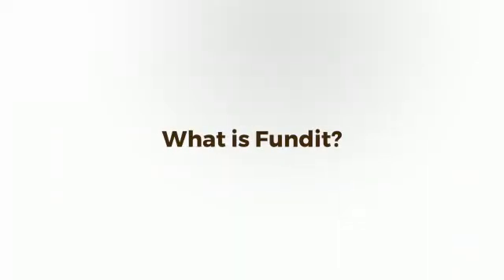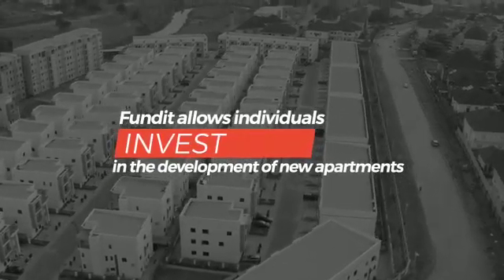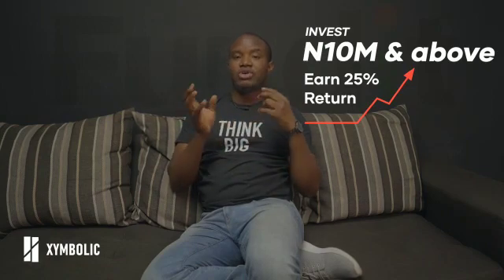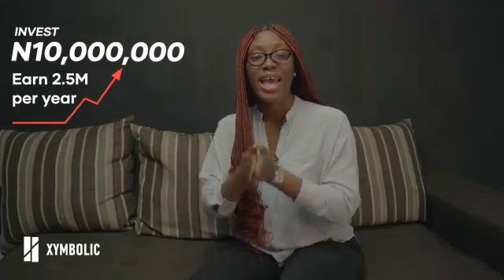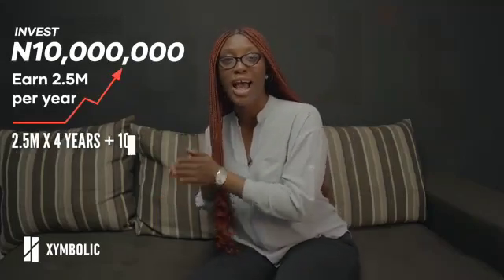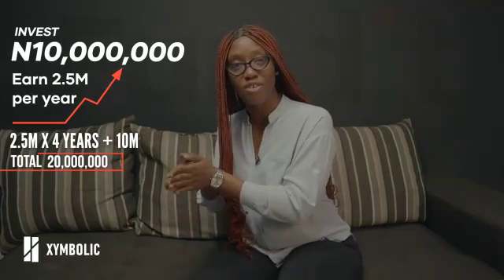FUNDIT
*FUNDIT BY XYMBOLIC DEVELOPMENT*

Enjoy *20% - 25%* rental income, when you fund the development of apartments.

That's right, *Fundit* allows you earn rent every for 4years.

With a minimum of *N1million* to *N9.9million*, you earn *20%* rental income for *4years* and in the fourth year you get back your initial investment.

So if you invest with *N5million* you earn *N1million* for 4years and in the 4th year, you get back your investment. That is *N9million* in 4years.

But with *N10million* and above, you earn *25%* in rental income yearly and you get back your initial investment.

If you invest *N20million*, you earn *N5million* for 4years and in the forth year, you get back your *N20million* that is *N40millon* in 4years

For more information on Fundit and how you can invest.

Watch the video, call or 📲Message SAFE INTEGRATION SYSTEM on WhatsApp.